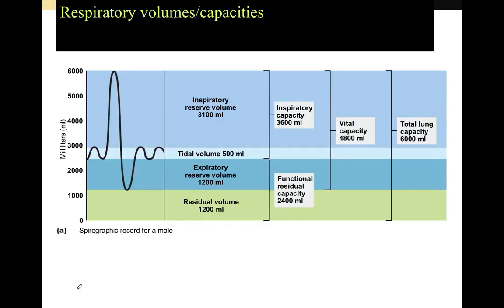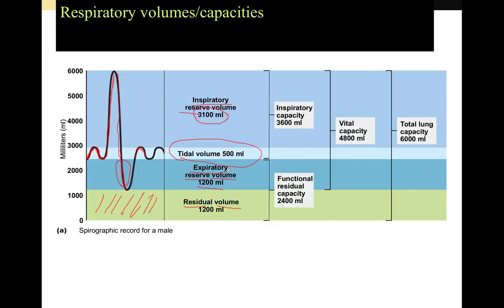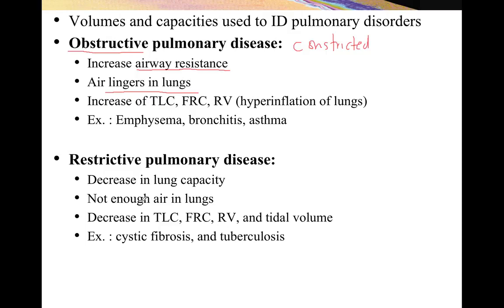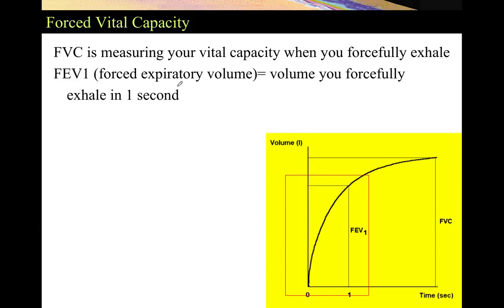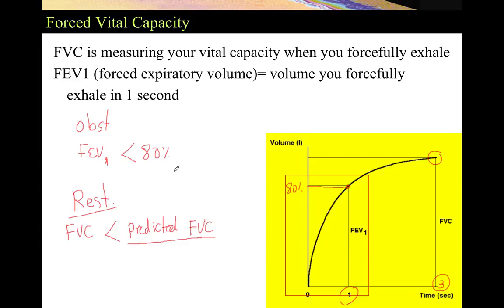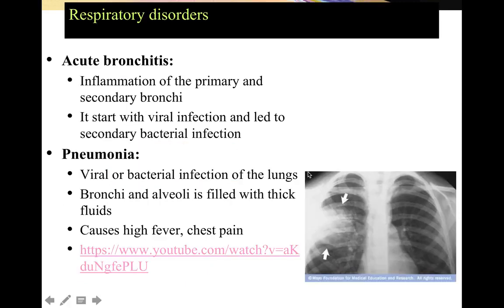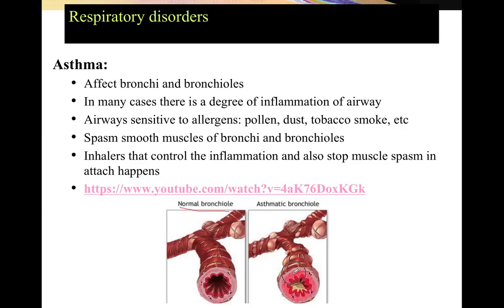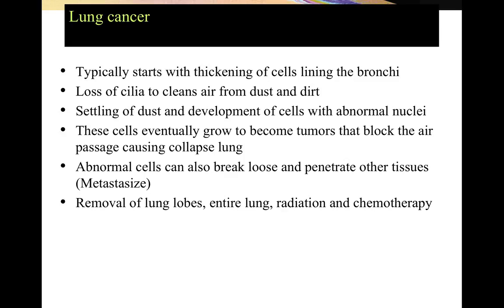Respiratory System Part 3